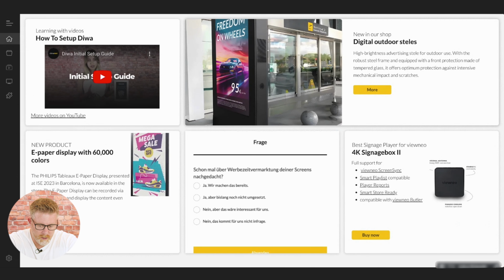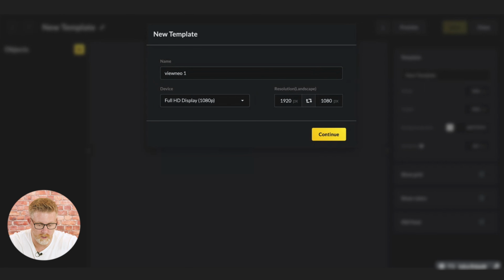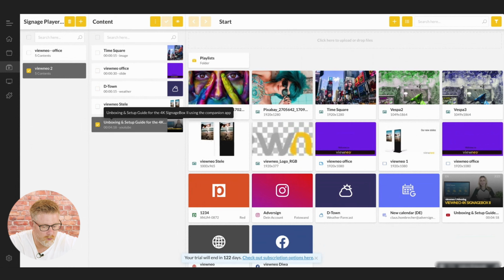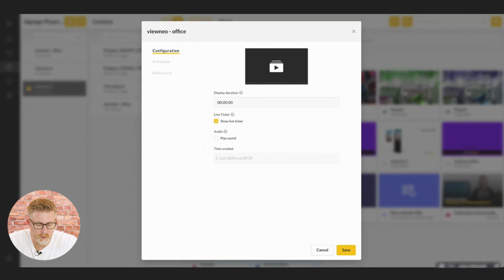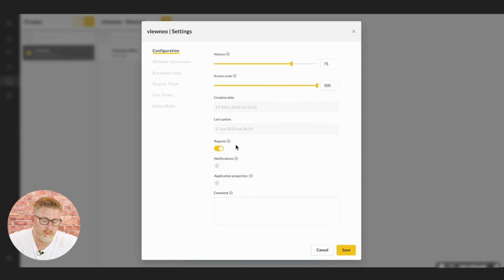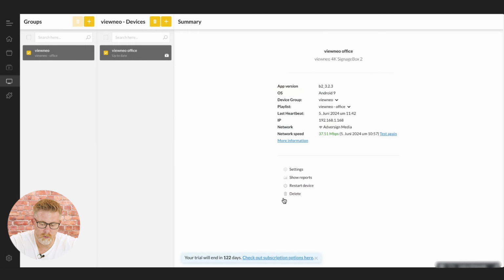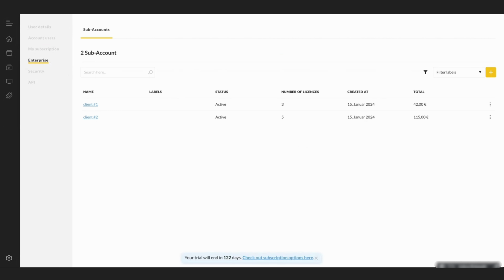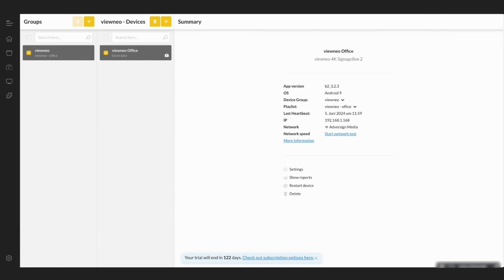The viewneo Content Management System | All Functions & Overview | viewneo Demo EN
Want to learn how to efficiently manage content on your Digital Signage screens? 📺 In this complete demo of the viewneo Content Management System (CMS), we walk you through all the features that make it easy to create, manage, and automate your content.

📌 What you’ll learn in this tutorial:
✔️ Full overview of all viewneo CMS functions
✔️ How to create and manage Digital Signage content
✔️ How to schedule and automate content display
✔️ How to integrate plugins and advanced features

🚀 Discover how to use the viewneo CMS for professional Digital Signage management!

00:00 – Introduction: What is the viewneo CMS?
00:30 – How content management works in viewneo
01:15 – Creating content: images, videos, and animations
02:00 – Setting up scheduling and automation
02:45 – Integrating plugins and extra features
03:30 – Best practices for Digital Signage